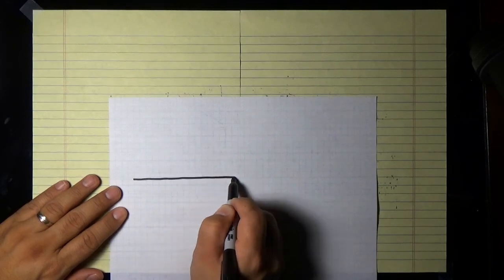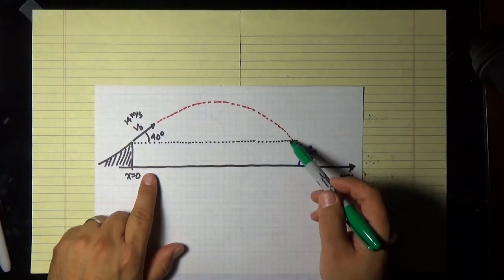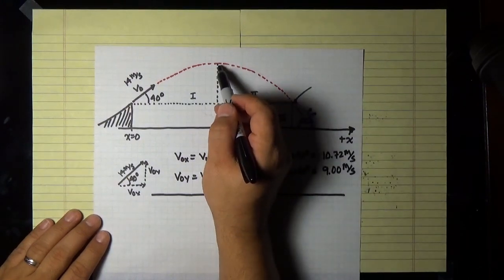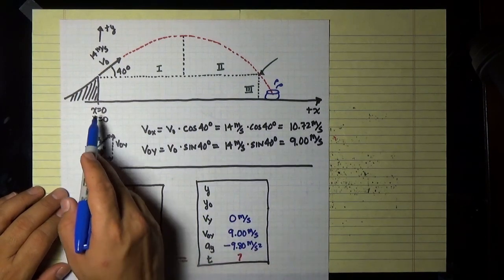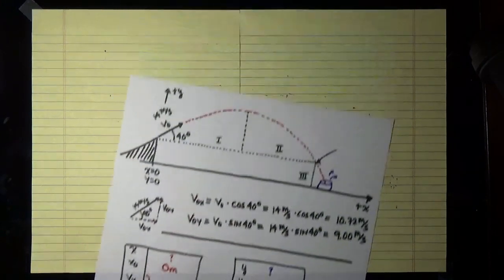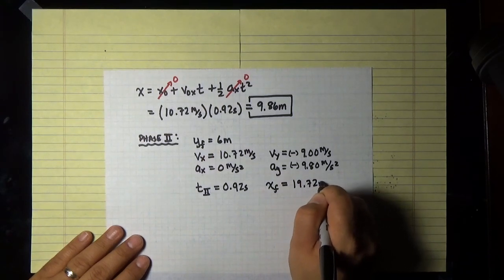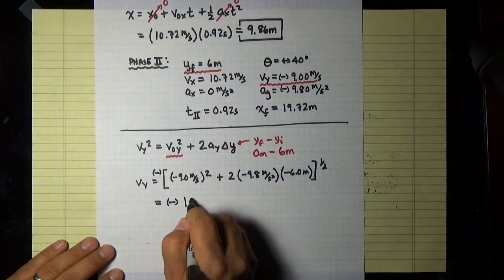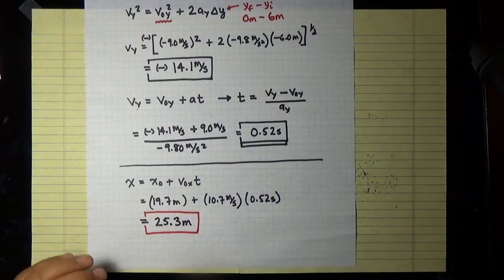Physics Problems - 2D Kinematics, Megawoosh